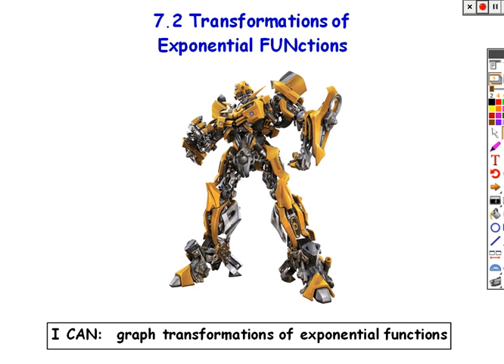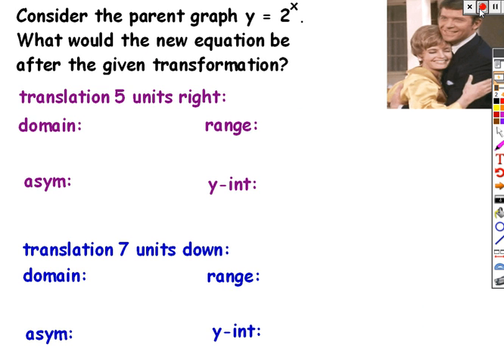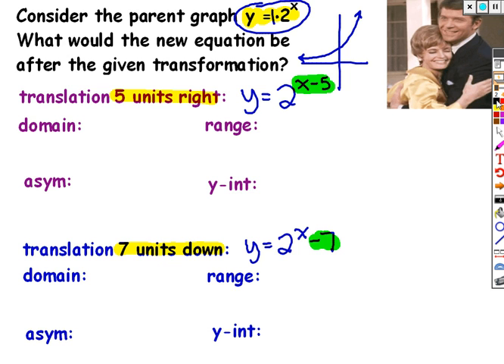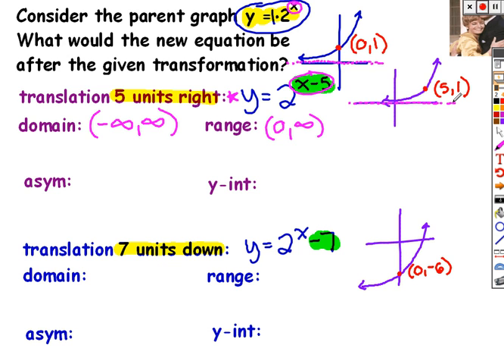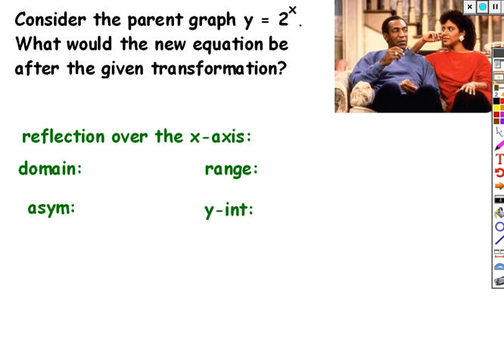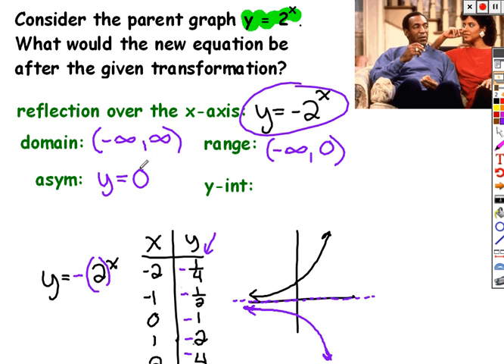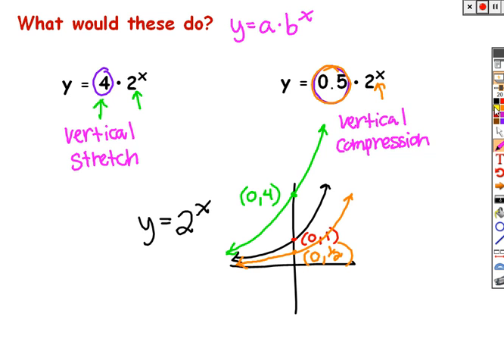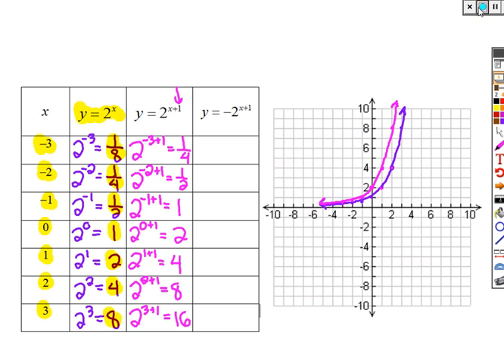7 2 transformations of exp functions